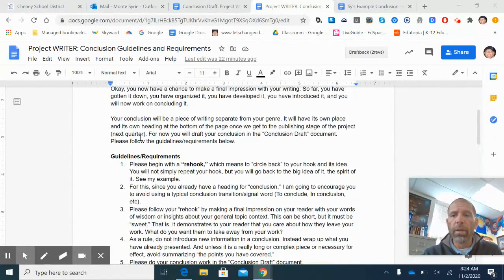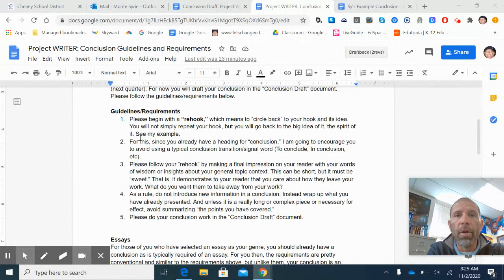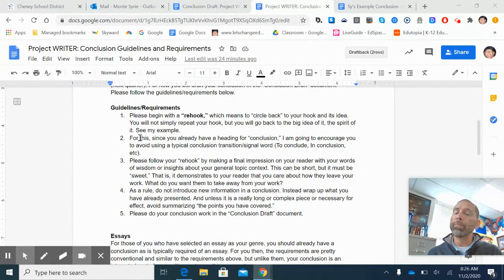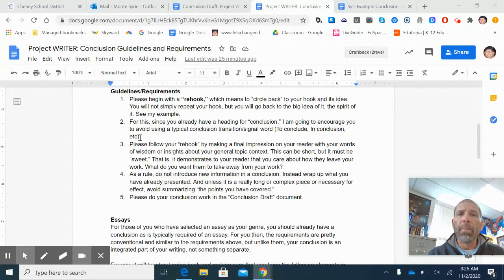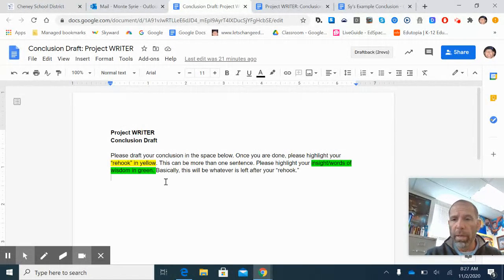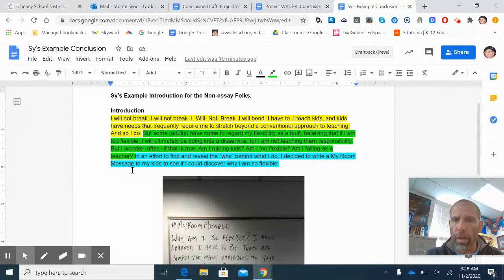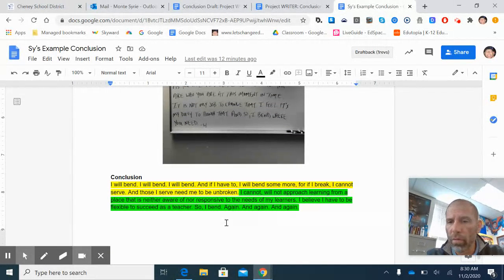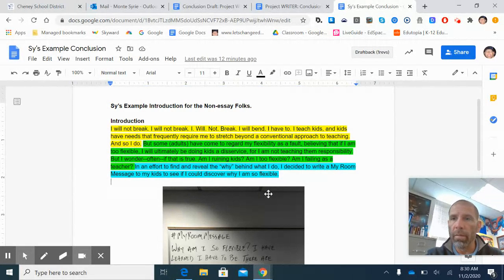Walkthrough for Conclusion Draft: Nov 2, 2020 8:31 AM